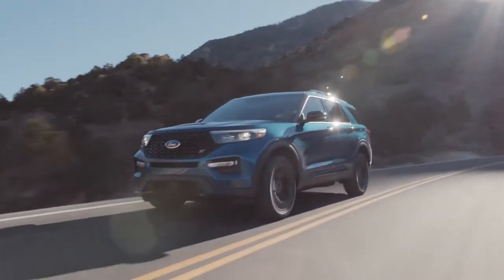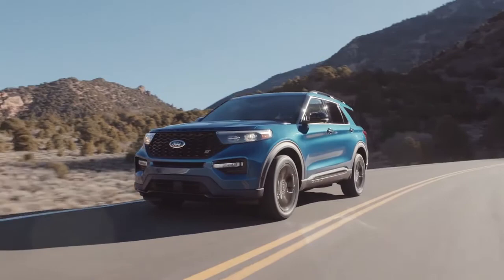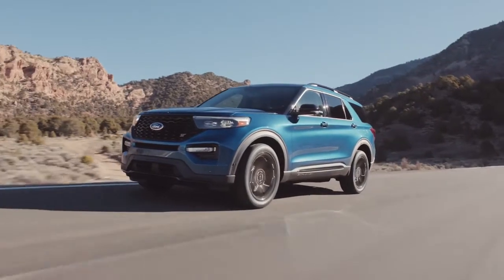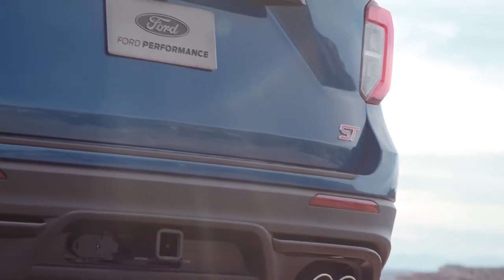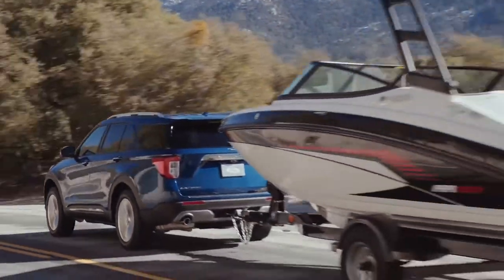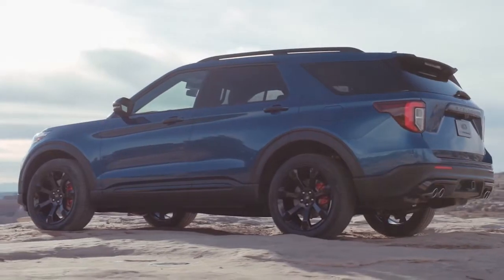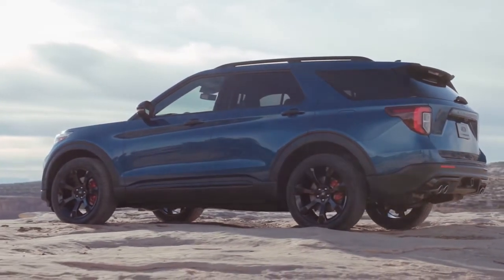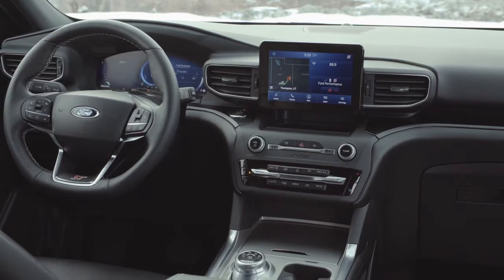2020 Ford Explorer Conyers GA | New Ford Explorer Conyers GA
to find out more information about our inventory!

2020 Ford Explorer

Looking for a new Ford to suit your needs? Loganville Ford located near Conyers  GA is the place to go! We have a wide range of new and used Ford's waiting to be driven today. Our exceptional staff will do anything to assist you in getting in a new Ford quick and easy as possible. Give us a chance to provide you with the excellence and efficiency you deserve. If you are in or around Conyers  GA stop by Loganville Ford today and see how we will earn your trust and business for your next Ford in the area!